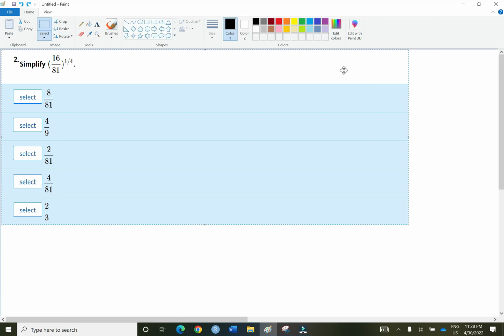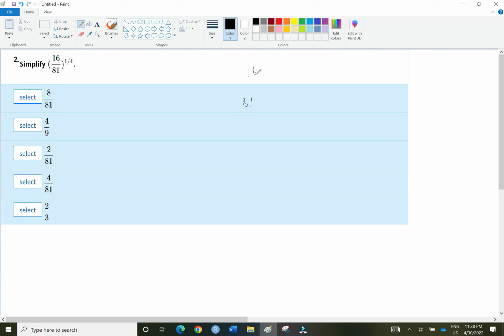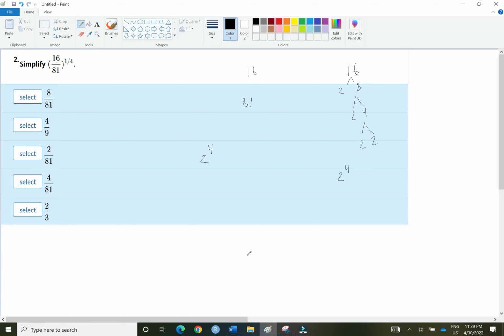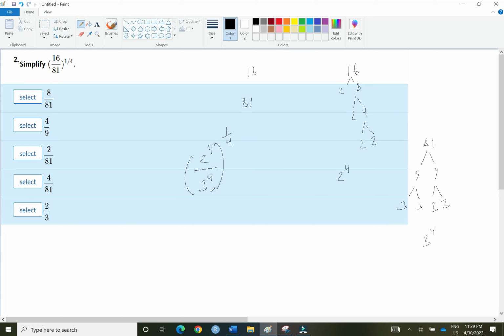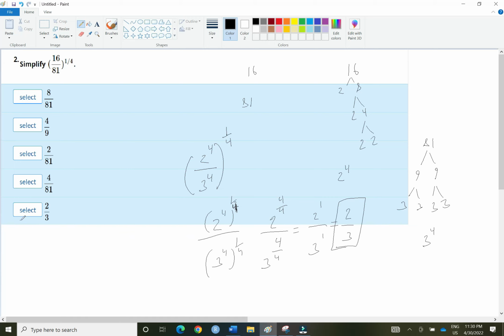GRE Problem: fourth roots